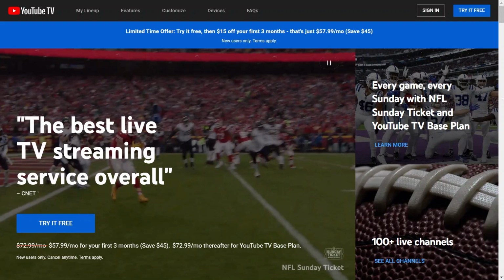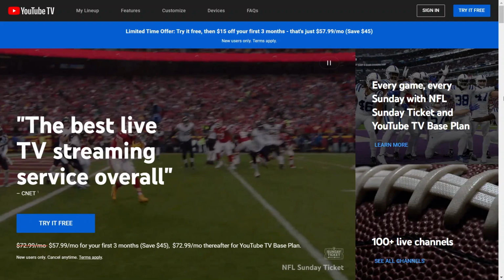How To Use YouTube TV On PC (2025) Simple Tutorial